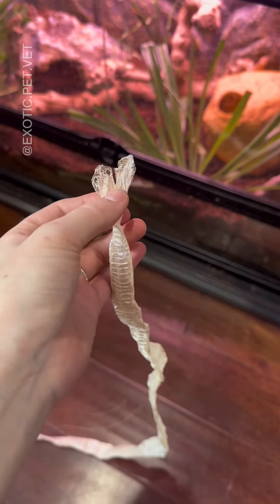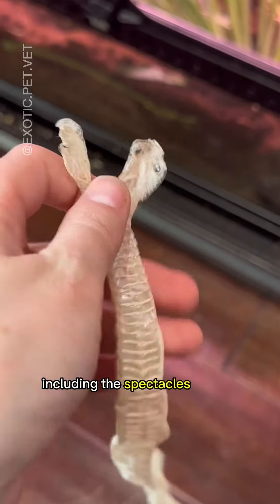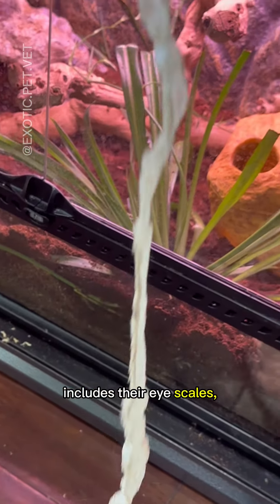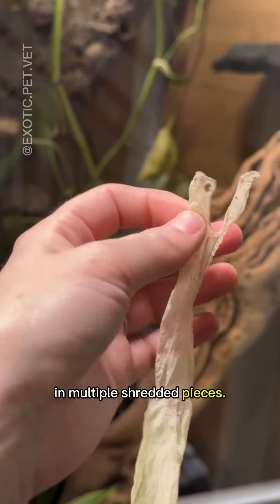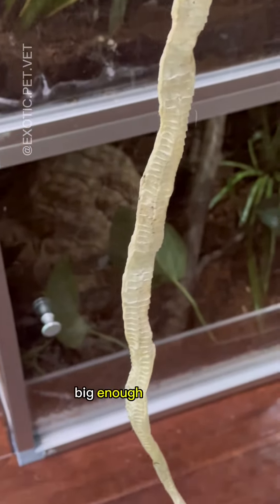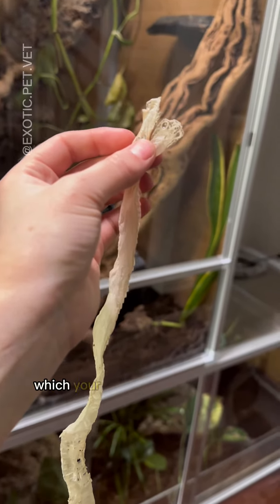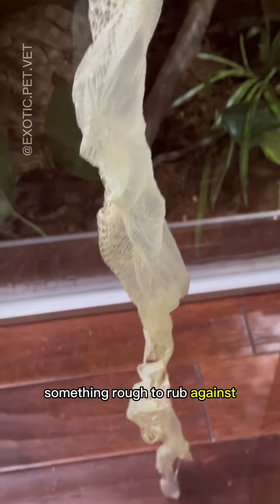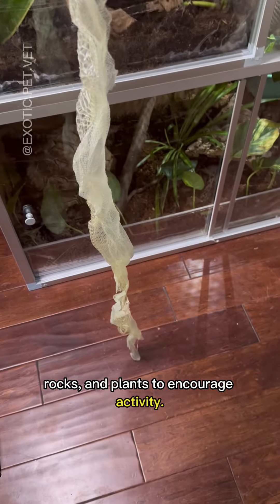How To Help Your Snake Shed Properly - Tips From A Vet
Let’s talk about dysecdysis, a fancy word for “improper shedding!”

A healthy snake should be shedding in one full piece, including their spectacles, or eye scales.

If your snake isn’t shedding well, it may be worth re-checking your husbandry and setting up a vet visit! 🐍